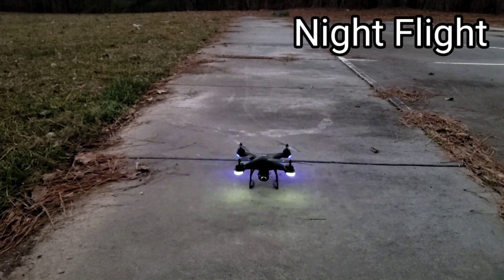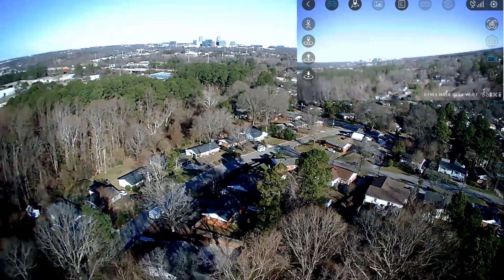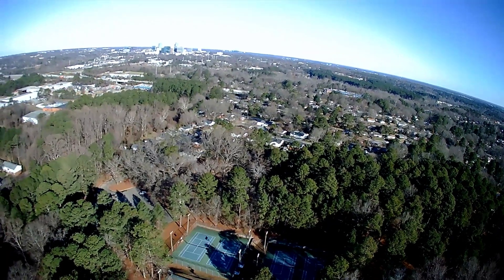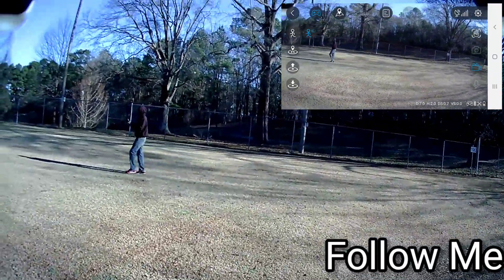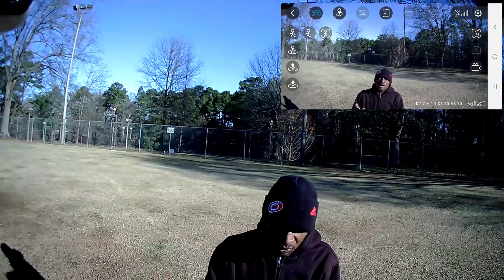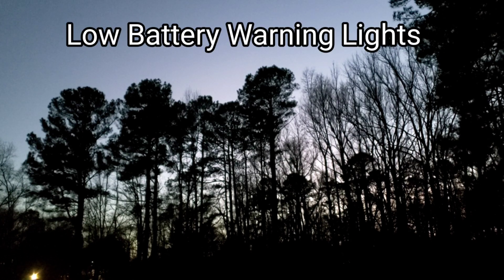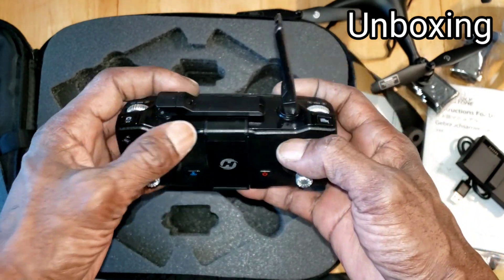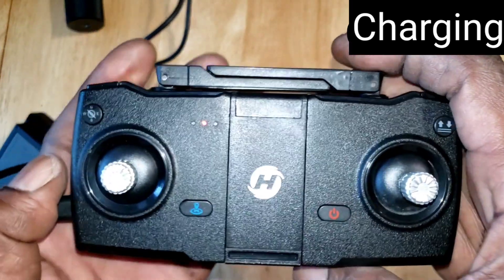Holy Stone HS120D GPS Drone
Holy Stone HS120D GPS Drone with Camera for Adults 2K UHD FPV, Quadcotper with Auto Return Home, Follow Me, Altitude Hold, Way-points Functions, Includes 3 Batteries and Carrying Backpack

Drones /  RC  /  Equipment

**Flysky FS-i6X 6-10(Default 6)CH 2.4GHz AFHDS RC Transmitter w/ FS-iA6B Receiver

**Holy Stone GPS Drone for Adults with Rock Steady 2.5K Camera 2-axis Gimbal,HS360 FPV Quadcopter for Beginners,Brushless Motor,46Mins Flight Time,Long Range,5GHz Wifi Video,Follow Me,Auto Return Home

**Large Drone Landing Pads, 32inch/81cm Waterproof Universal Landing Pad for Limitless 3 Drone & All Other Top Hobby Drones, Double Sided Portable Durable Fast-Folding Landing mat with Carrying Case

**Tello Quadcopter Drone with HD Camera and VR,Powered by DJI Technology and Intel Processor,Coding Education,DIY Accessories,Throw and Fly (Without Controller)

**Anbee Hardshell Waterproof Carrying Case Box Storage Bag for Tello and Tello EDU Drone

**Smatree Portable Charging Station Compatible with DJI Tello Battery, Simultaneously Charge 3 Batteries

**2 x 1100mAh Batteries for Ryze Tech DJI Tello Battery Batteries (Black)

Stanley Tools 6-Piece Precision Screwdriver Set, Black/Yellow